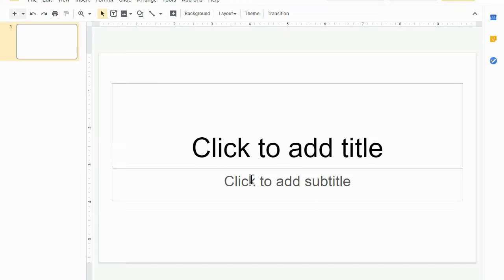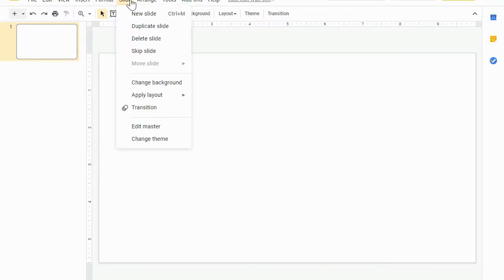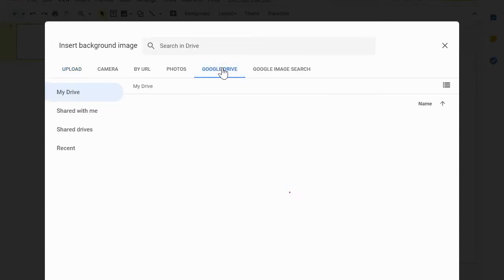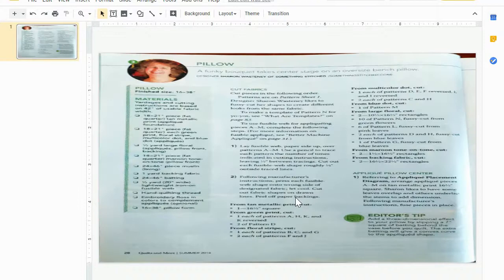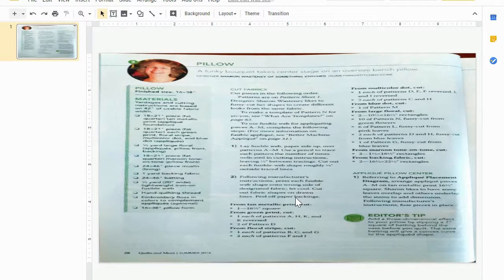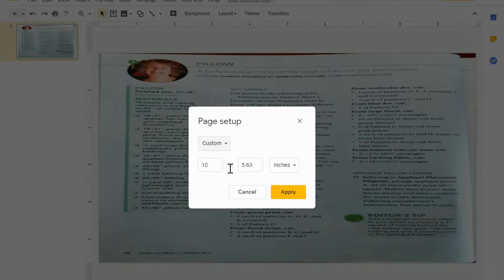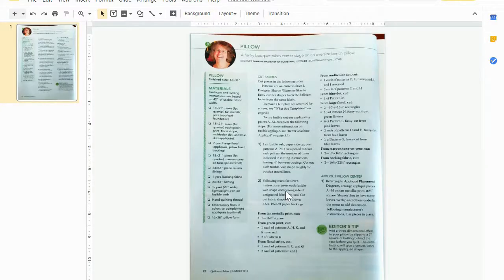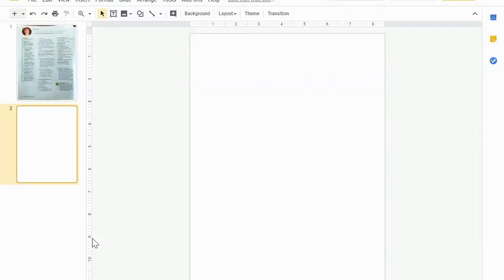Slides Background and Change Size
In this video, we learn how to add an image as a background in Google Slides so that it can't accidentally be moved, resized or deleted and how to change the page of a slide so an image fits better.